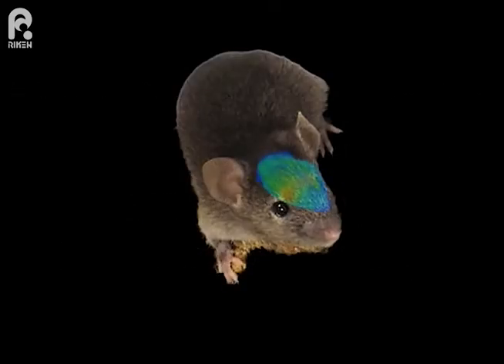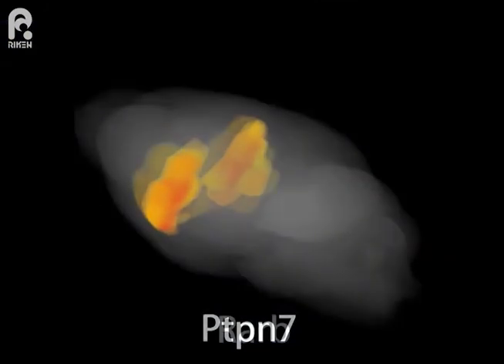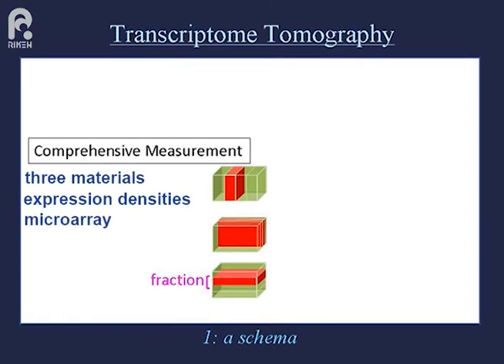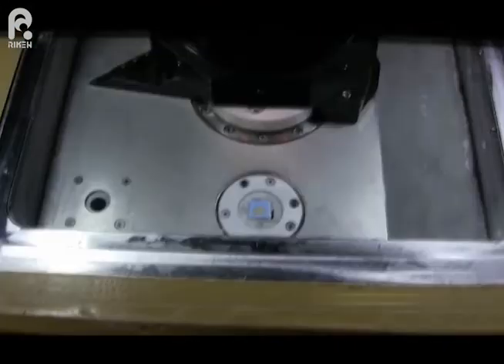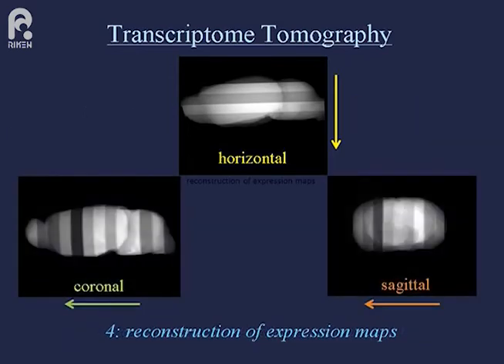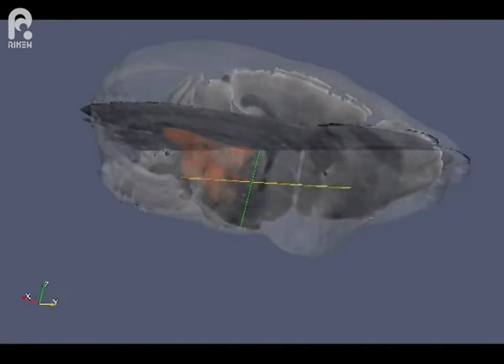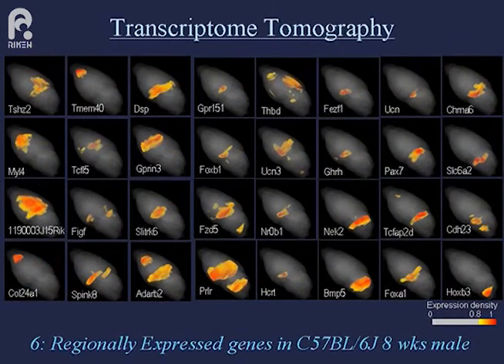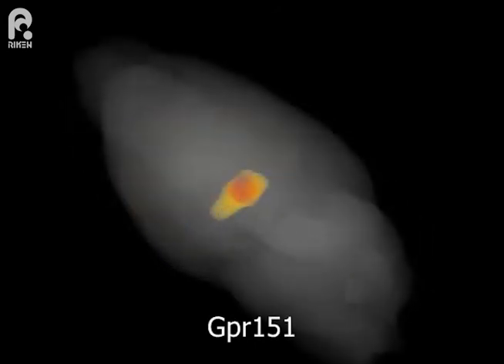Mapping genes onto brain structures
Here we introduce a new technique for three-dimensional mapping of gene expression patterns onto brain structures. The technique, called Transcriptome Tomography (TT), combines our original block-face imaging system (3D-ISM) with comprehensive measurement methods of gene expression. It allows the reconstruction of expression maps using data obtained from materials of multiple series of sectioning in each of three orthogonal directions. Compared to existing methods, it can be done at a cost of just 1/100, a time of 1/10, and a reduction of 1/1,000 in materials when creating a data set of comprehensive expression maps. It can be used for precise and broad analysis of model animals, and thus can be useful for research on pre-symptomatic diagnosis or preemptive medicine.